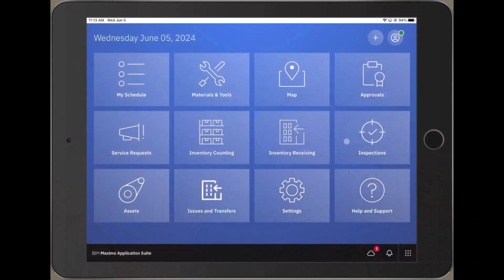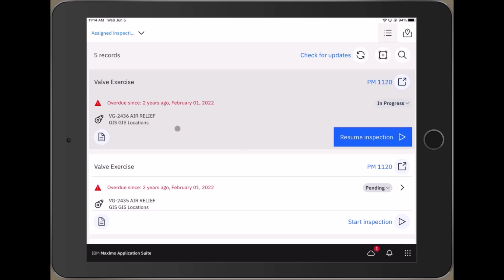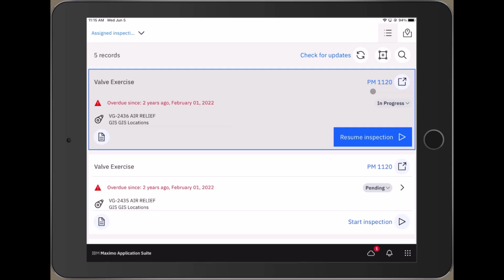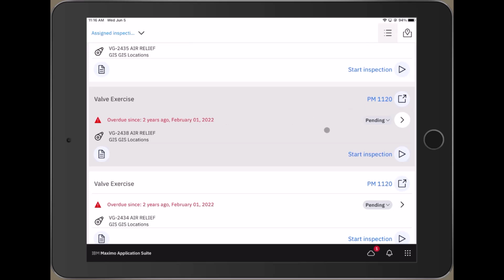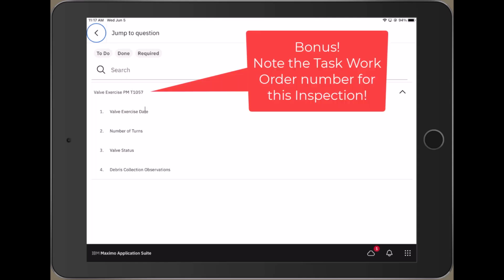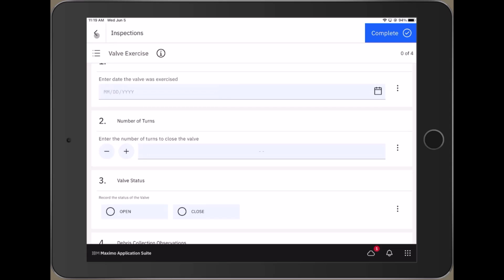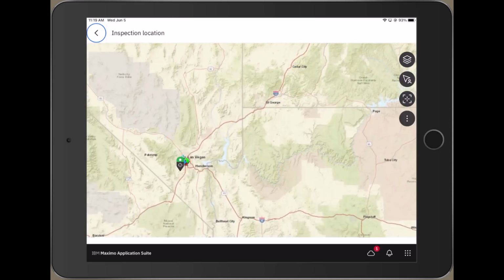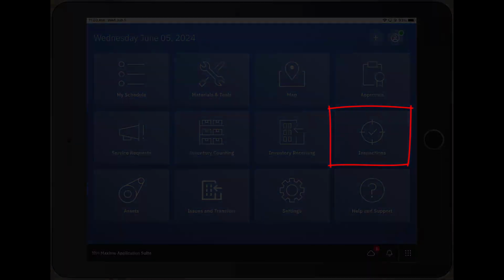Feature Friday: Nuances in the MAS Inspections Mobile App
This video walks through several “good to know,” nuances in the Inspections Mobile Application for MAS Manage.